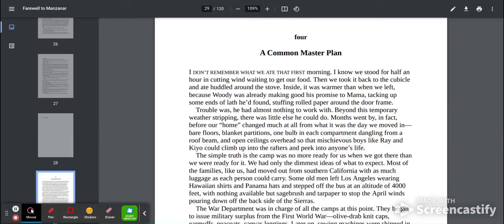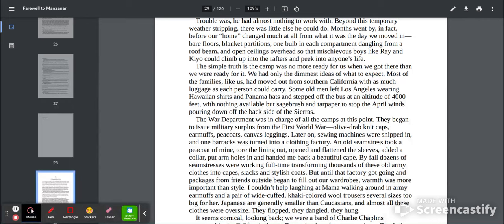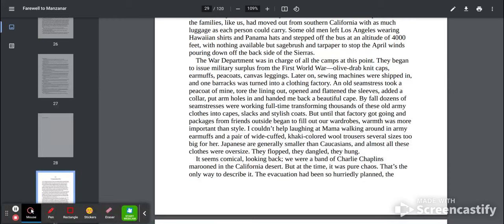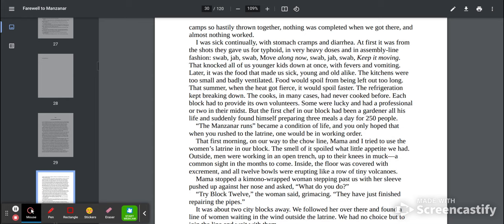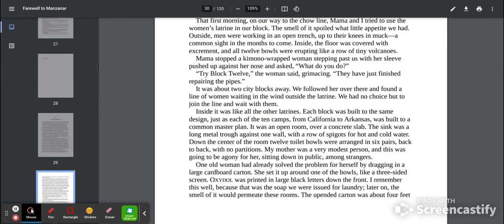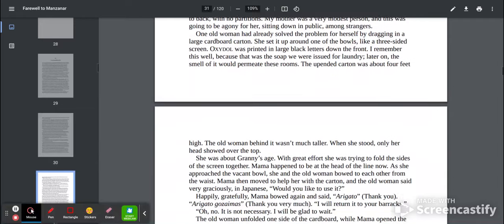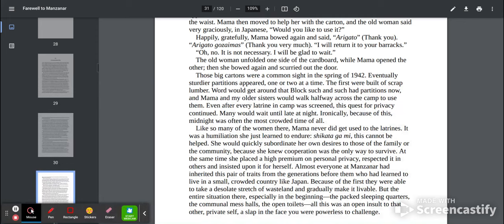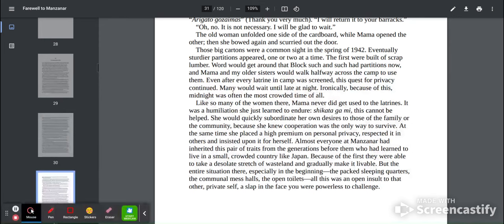Chapter 4 of Farewell to Manzanar